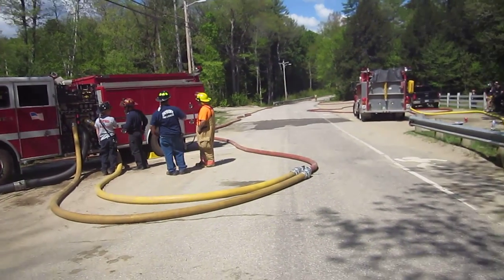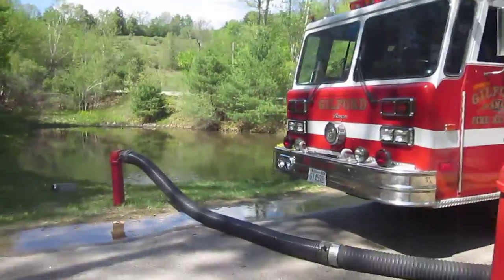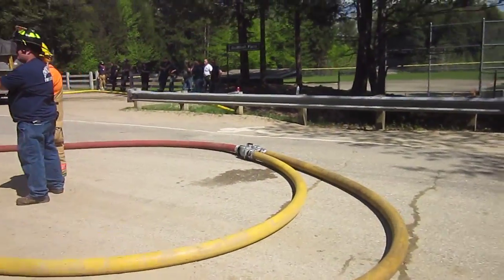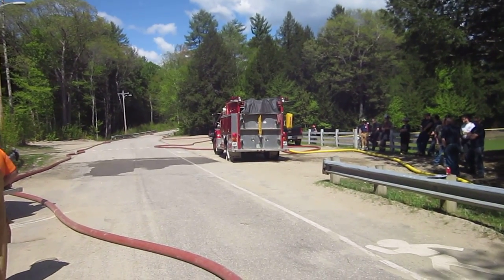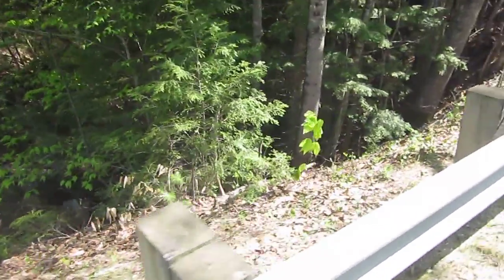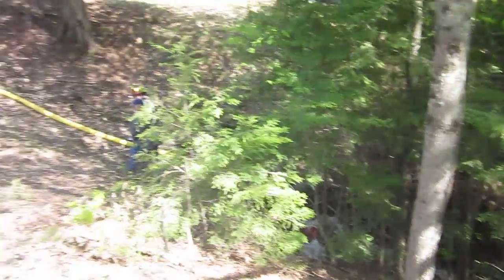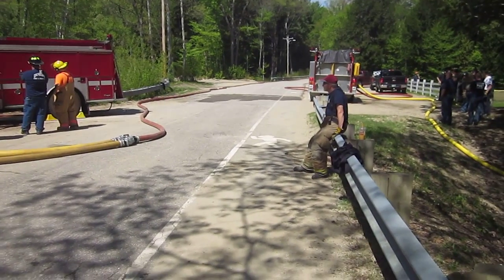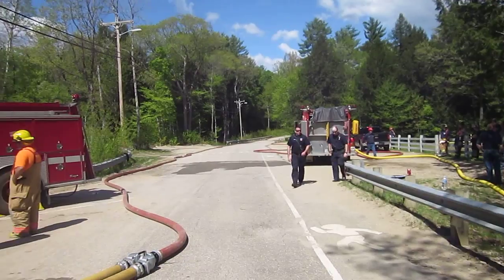Part 2 - Relay Pumping Drill - Bristol, New Hampshire - May 2014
In this clip, we join the relay pumping drill where there are no in-line relay pumpers. The source pumper is pumping through 3,100 feet of 4-inch hose to the attack pumper - which is discharging the water through 100 feet of 4-inch hose to a HoseMonster flow diffuser device. A flow of 488 gpm was obtained at a 175 psi discharge pressure at the source pumper.  Not bad for more than a 1/2-mile of hose on the ground and no other pumper.  The clip is narrated by Mark Davis of GBW Associates, LLC.